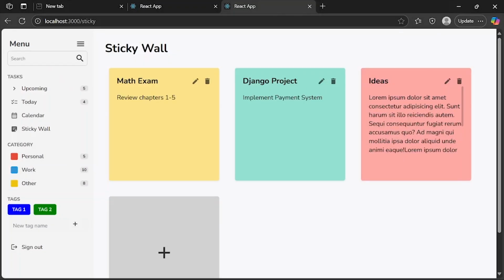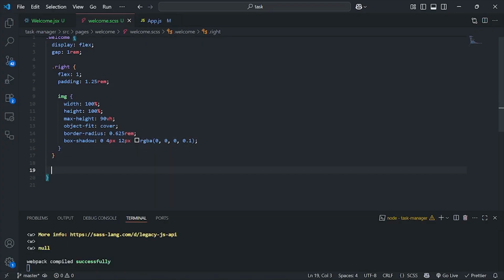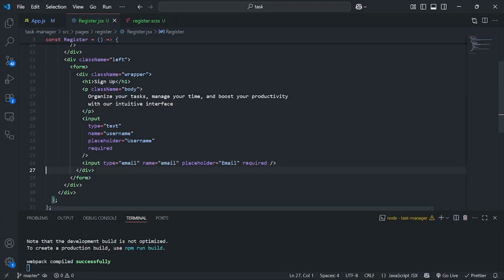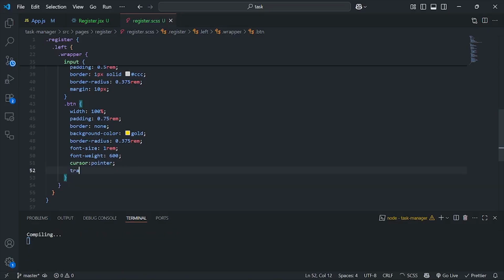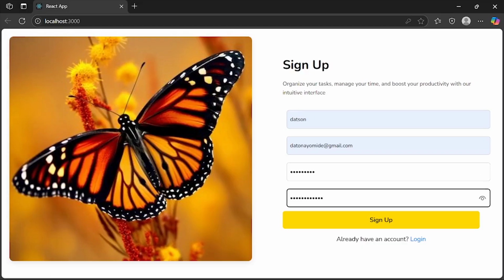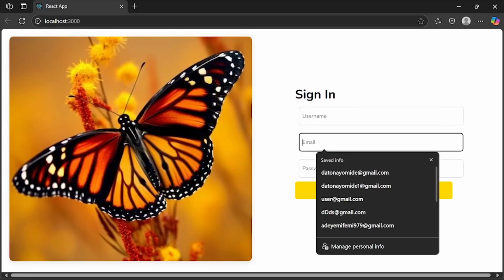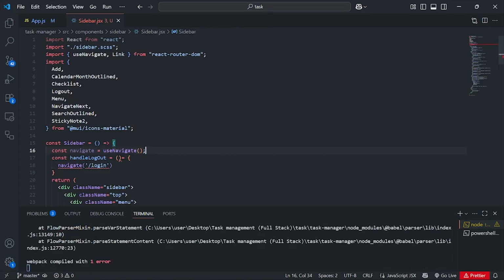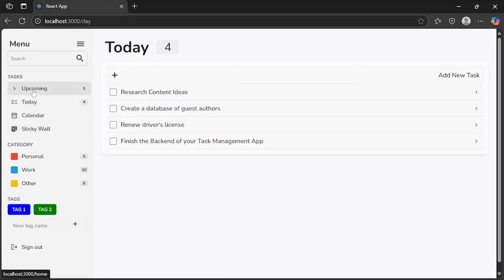Build a Productivity App with React & Django - Part 1D: Login and Signup Pages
✨ Welcome back to the Productivity App with React & Django series! ✨

In Part 1D, we tackle one of the most important features of any modern web app: Authentication 🔑.
In this video, you’ll learn how to design and build the Login Page, Signup Page, and a Welcome Page for our Task Management & Productivity App.

We’ll create a clean, user-friendly UI and style it with Sass (SCSS) to give it a professional look — setting the stage for full authentication integration with Django REST Framework in later parts.

🎯 What You’ll Learn in This Part:

Building a responsive Login Page UI with React

Creating a Signup Page UI for new users

Adding a Welcome Page after successful login/signup

Styling with Sass (SCSS) for a polished design

Preparing the app for React + Django Authentication

This part is crucial because it lays the foundation for user accounts, access control, and personalization in our app.

📂 Full Playlist: Django + React To-Do App Series